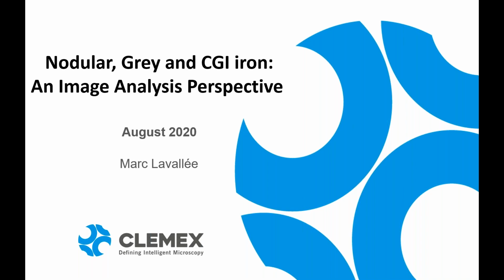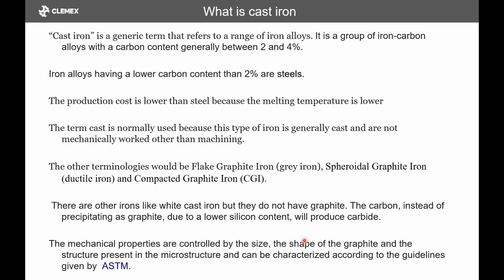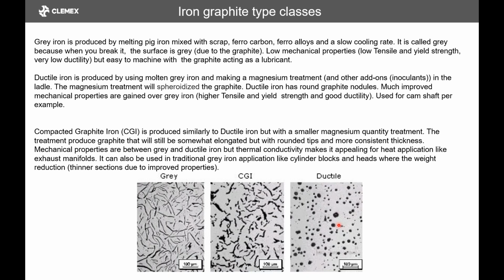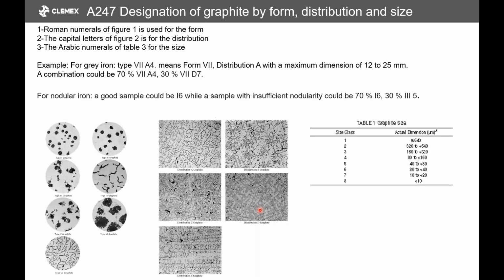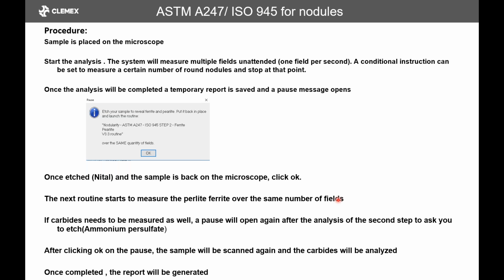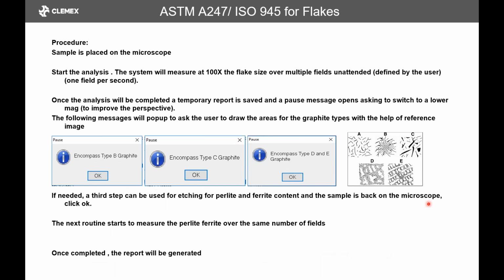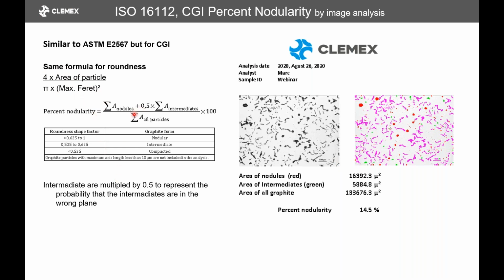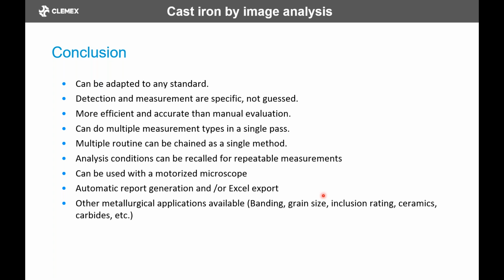Nodular, Grey and CGI Iron An Image Analysis Perspective